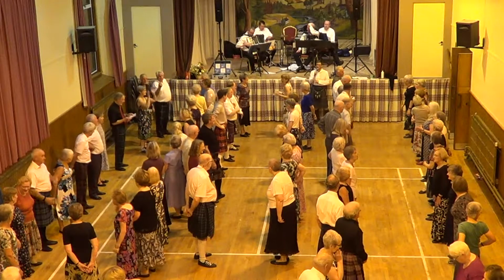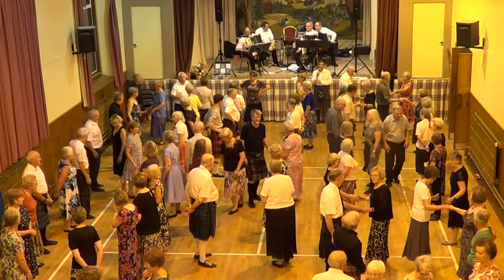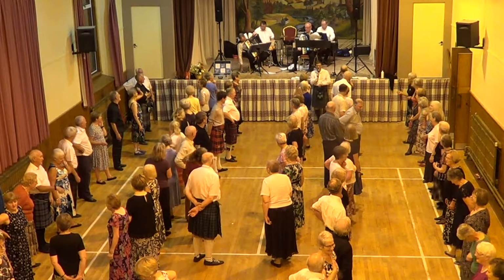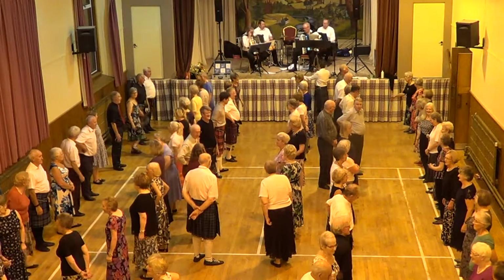The Glowerin Coo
Dufftown Dance Club - 05/10/2018
Music from James Coutts and his band